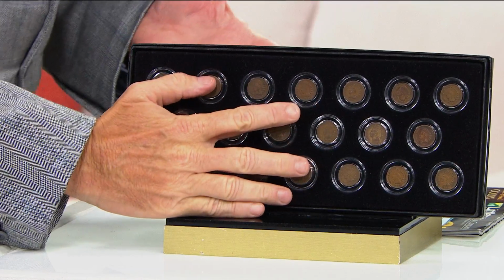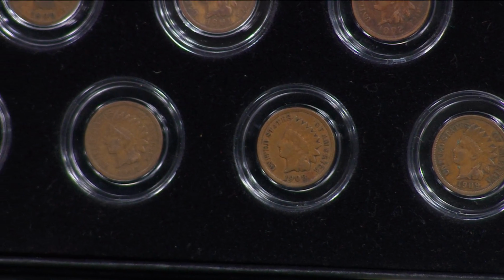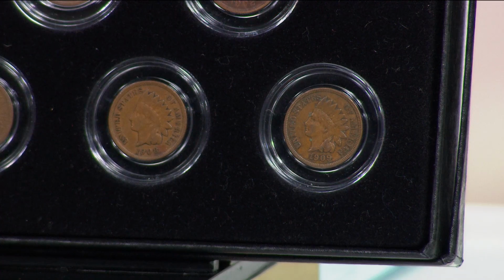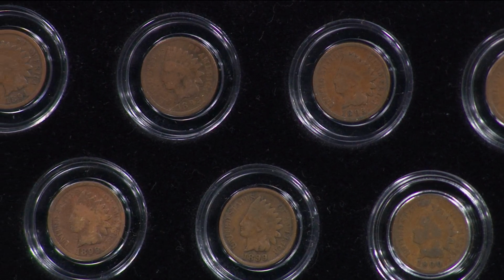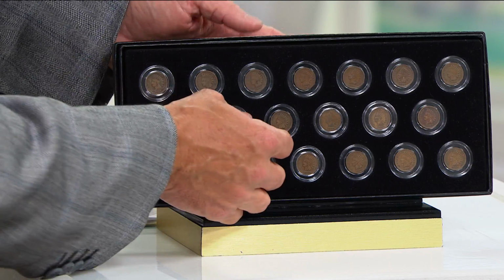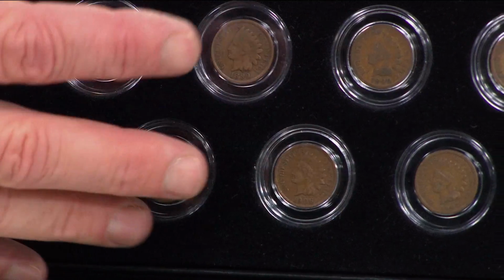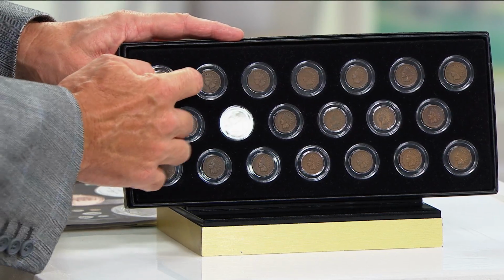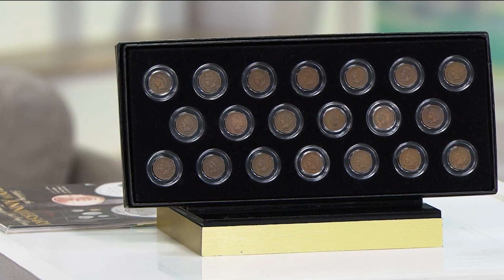Last 20 Years of Indian Head Cents 1890 to 1909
Add a little 19th century copper to your collection with this pair of circulated cents. Selected from among the best examples of circulated coins...